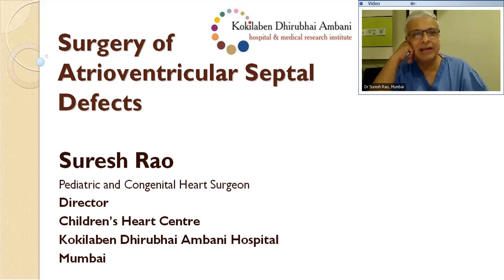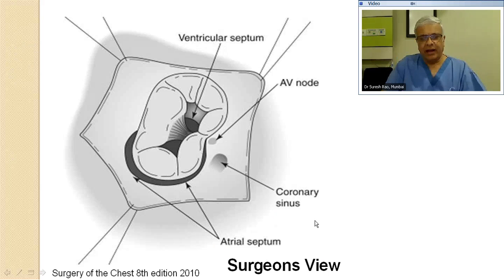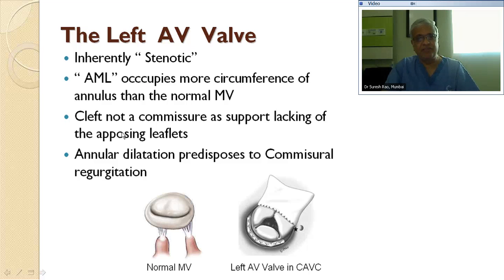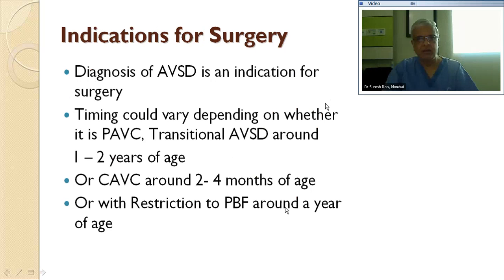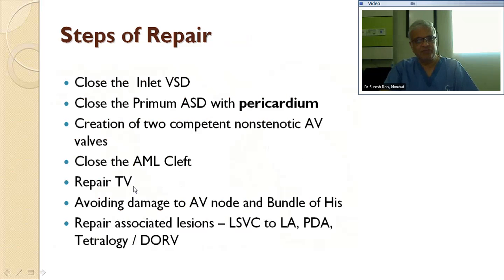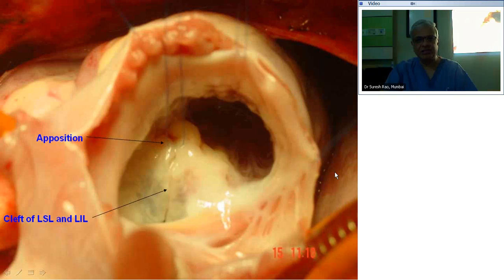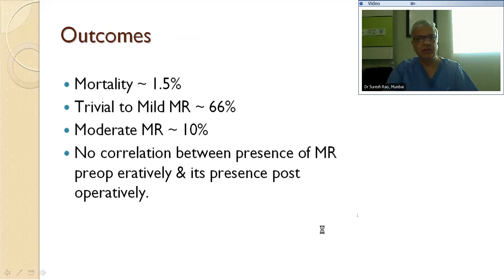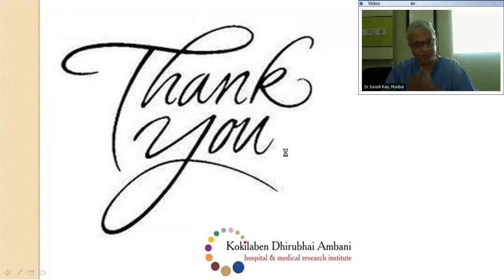AV canal surgical management by Dr Suresh Rao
This Pediatric Cardiology Teaching,lecture conducted by Dr Suresh Rao. The topic is - AV canal surgical management.